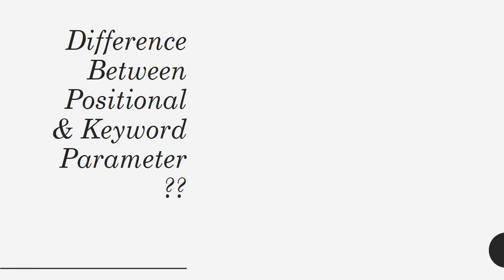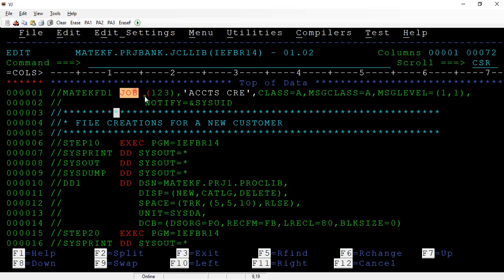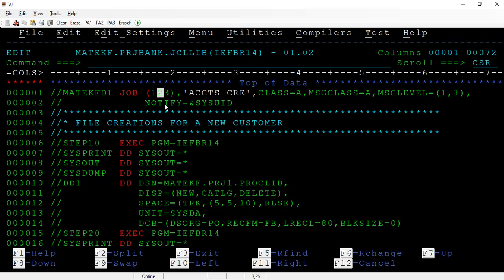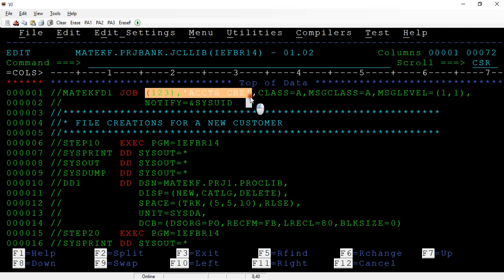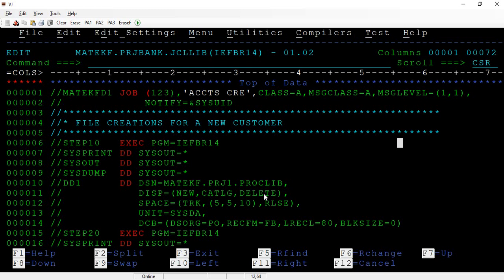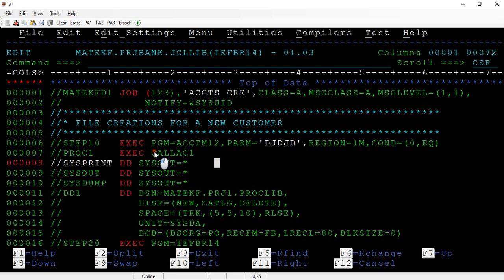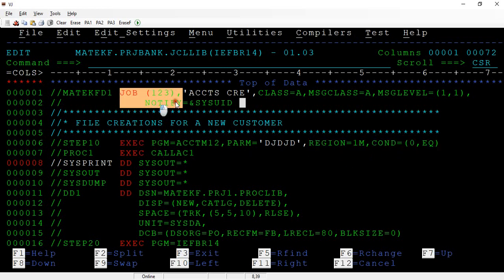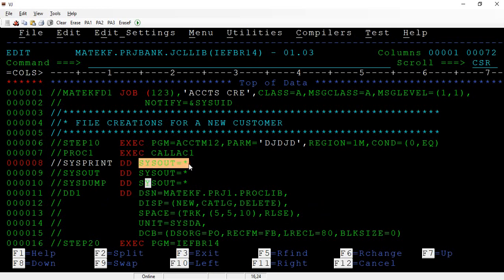Mainframe JCL Interview Q & A - What is JOB CARD , Positional & Keyword Parameters #2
Welcome to KUMAR IT CHANNEL, Here in this video you will learn about Important Mainframe JCL Interview Q & A, What is JOB CARD , Positional & Keyword parameters in JCL..